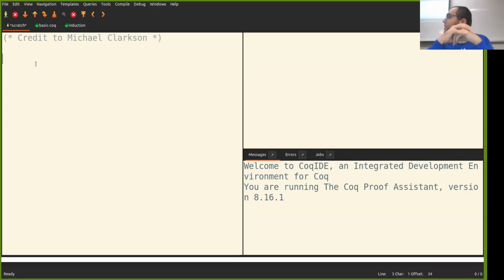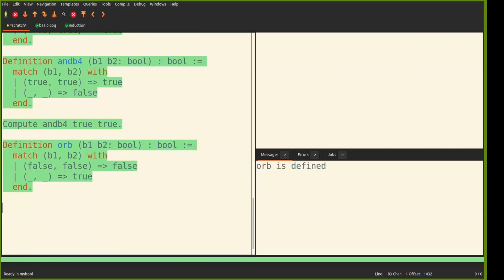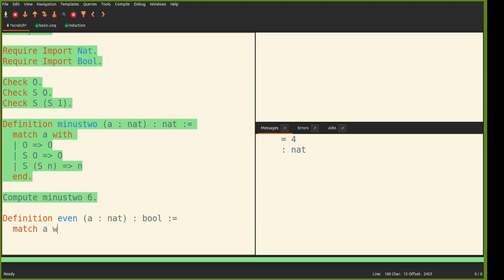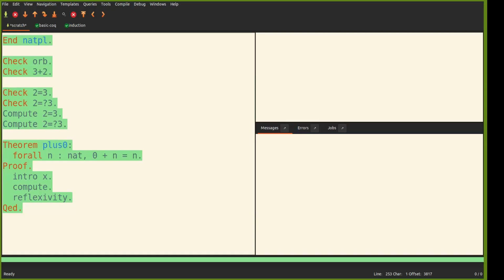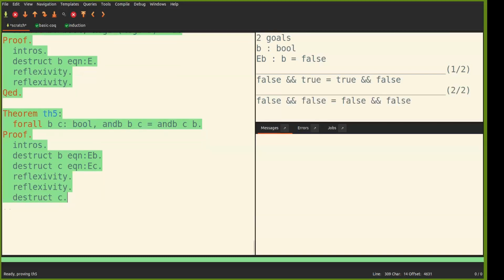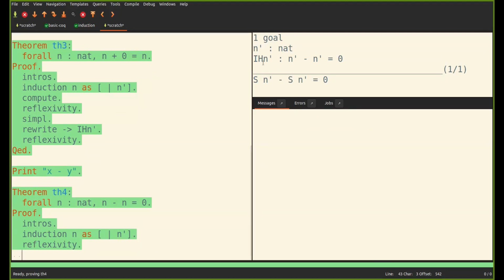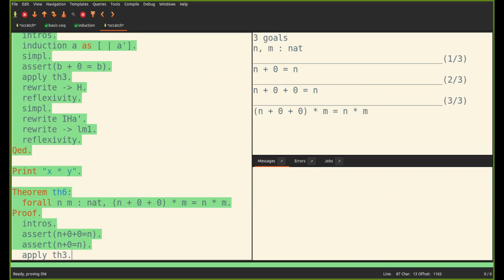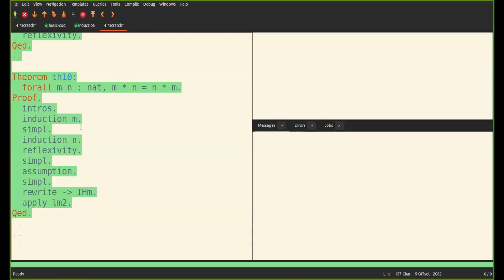Lectures 11 and 12 - Inductive Reasoning and Types in Coq